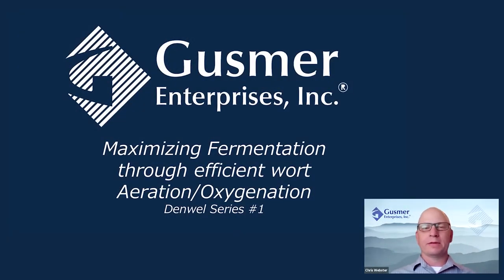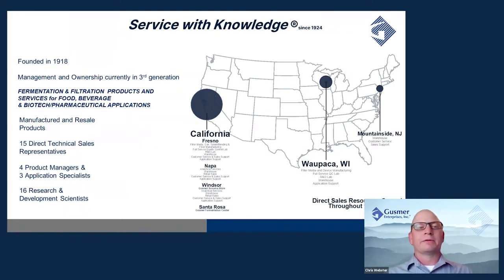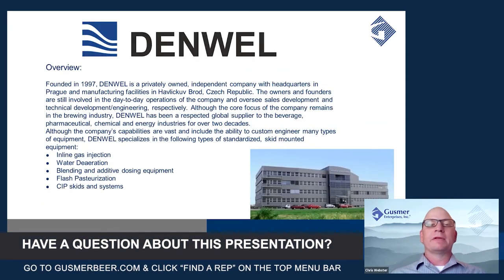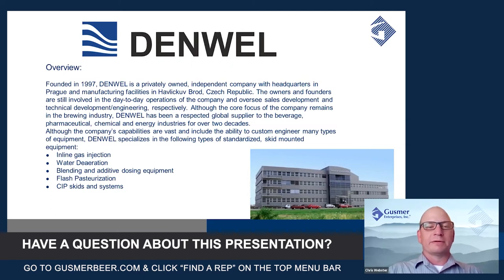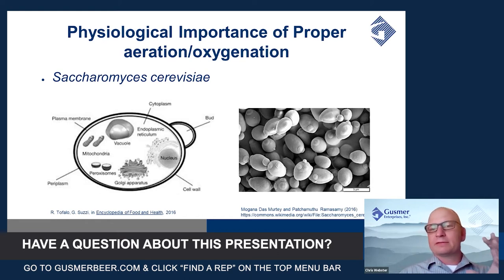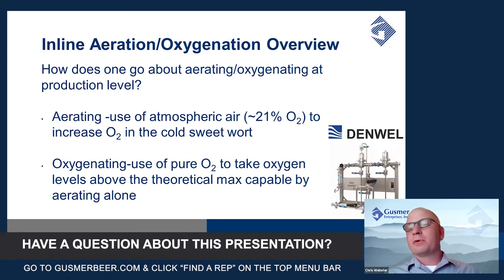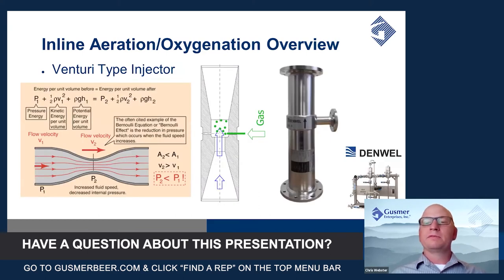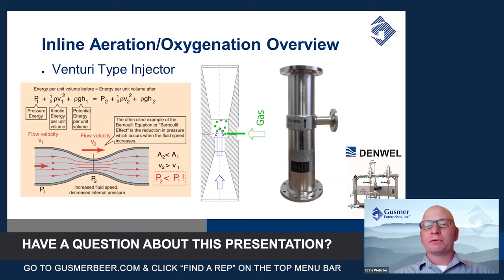Denwel Webinar: Maximizing Fermentation through efficient wort Aeration/Oxygenation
0:00 Intro
4:26 Physiological Importance of Proper Aeration
9:37 Benefits of inline oxygenation/aeration
15:26 Application points
17:25 System Options
20:00 Manual
22:15 Semi-Auto
23:48 Automatic
25:50 Q&A